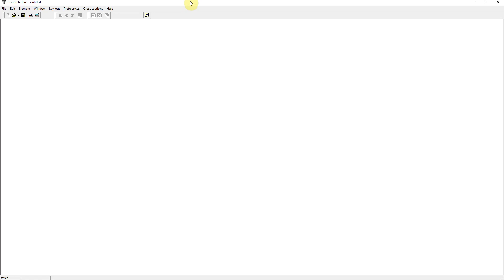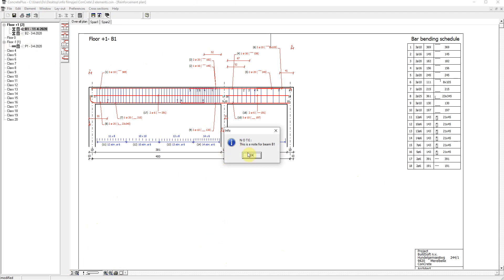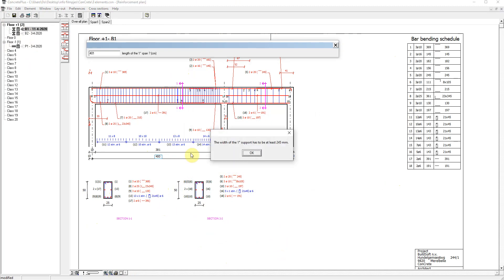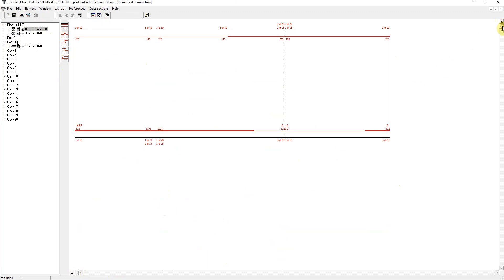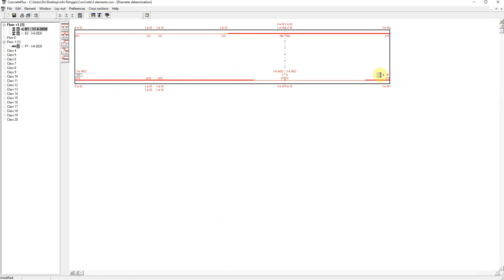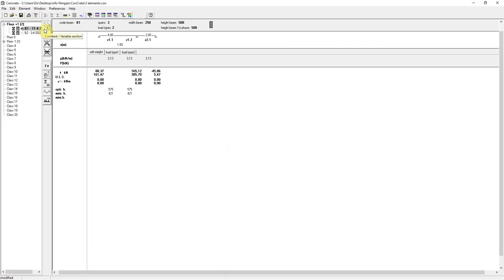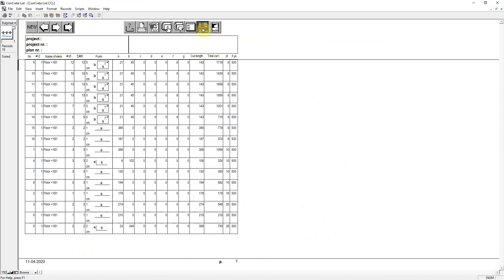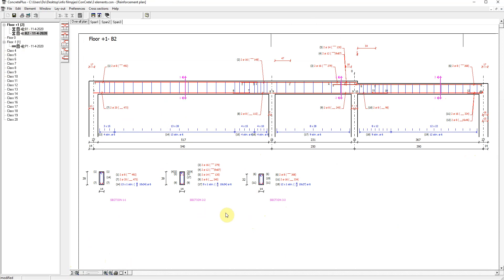Automatic reinforcement plan and BBS with ConCrete Plus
Did you know that ConCrete Plus creates automatically the reinforcement drawings for concrete beams? ConCrete List generates the cutting list and summaries for beams from ConCrete Plus.

Check out the product webpage for more information on the benefits of using ConCrete Plus